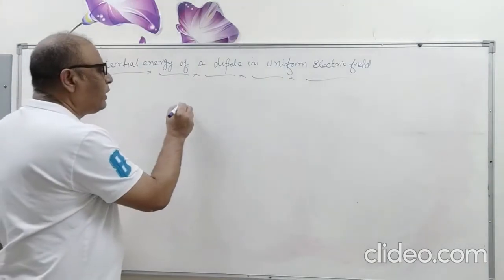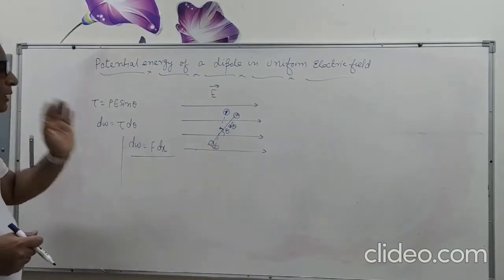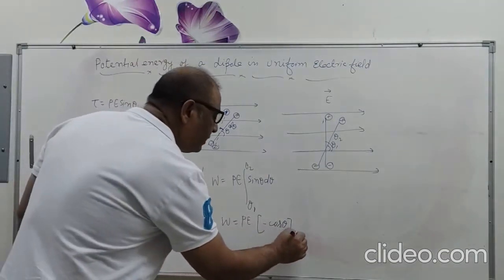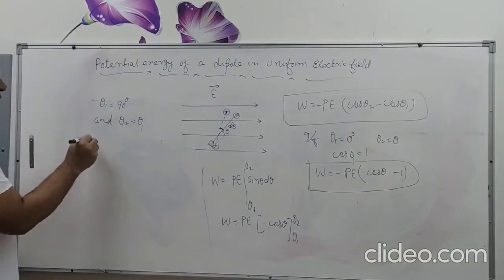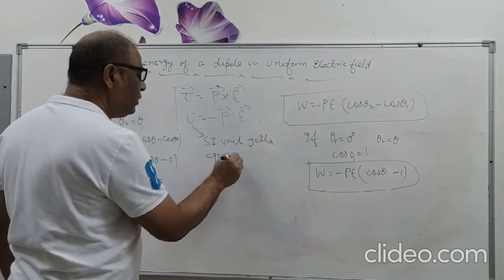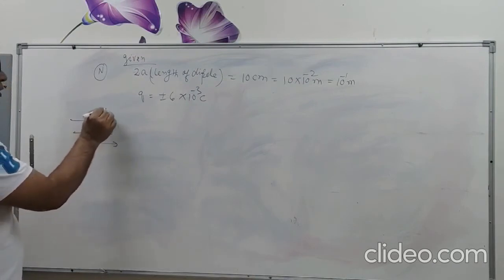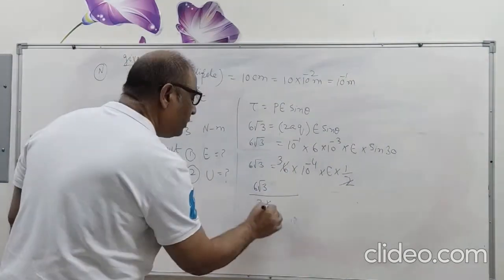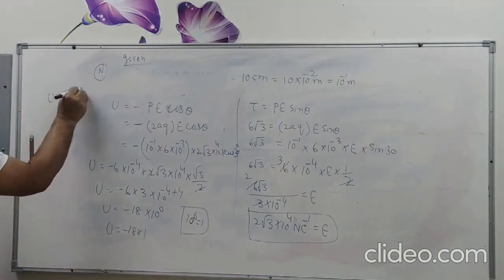XII - Potential Energy of a Dipole (10)